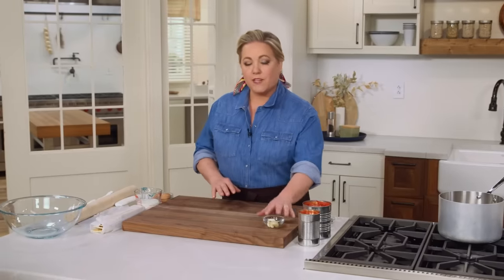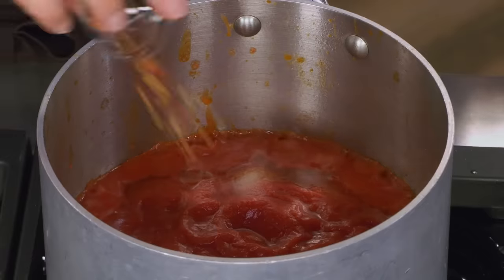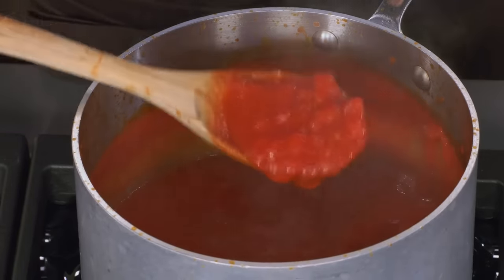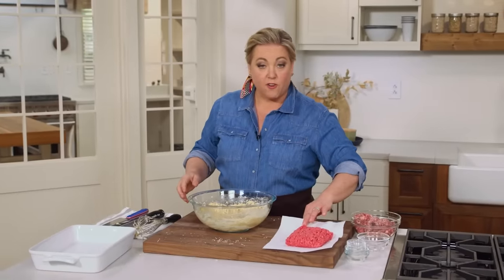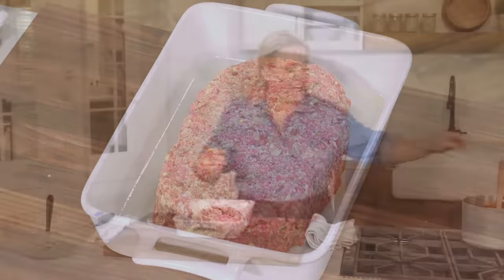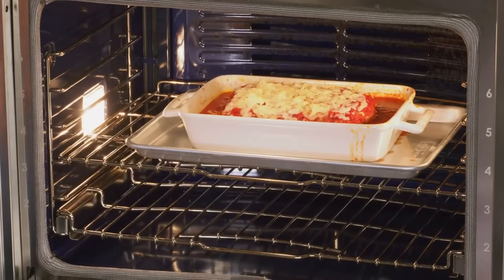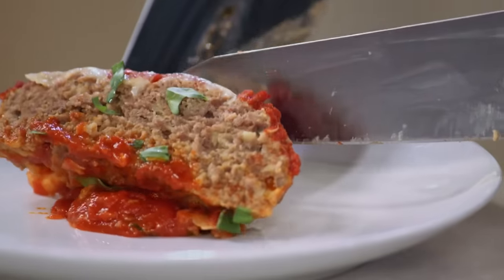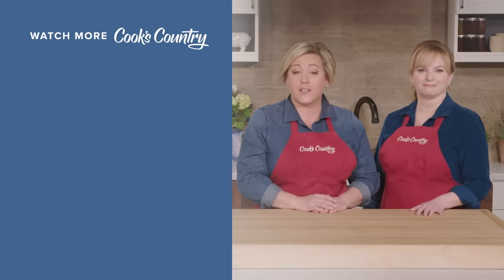How to Make Italian Meatloaf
Host Julia Collin Davison makes the ultimate Italian Meatloaf.